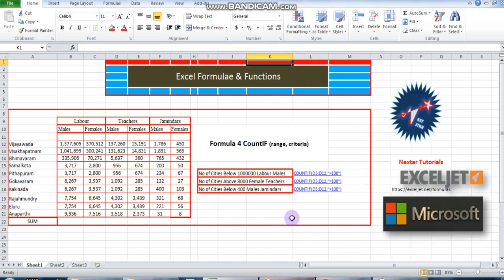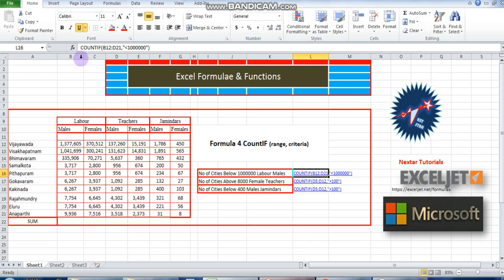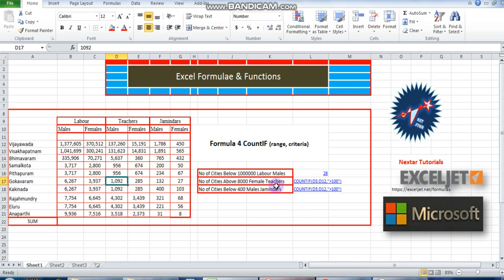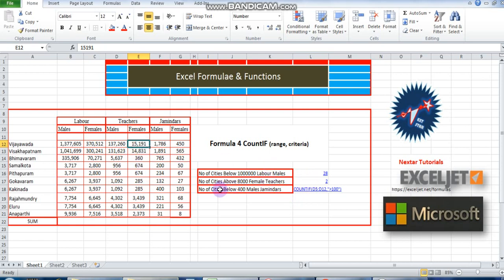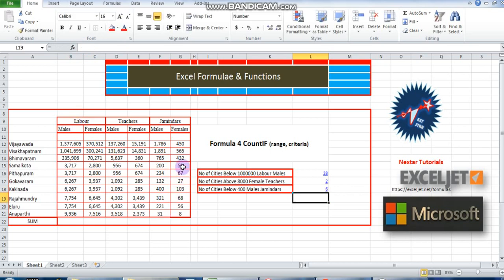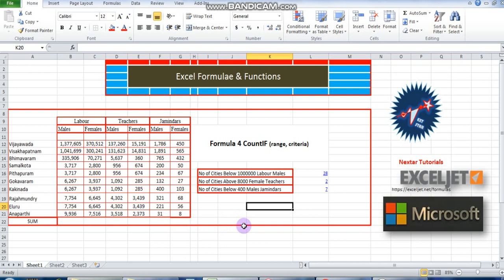COUNT IF EXCEL FORMULA